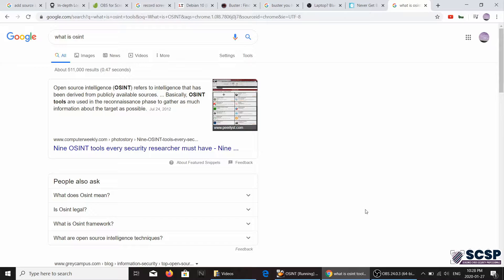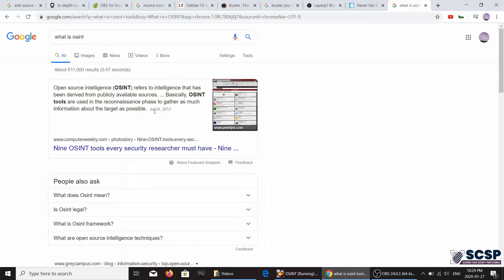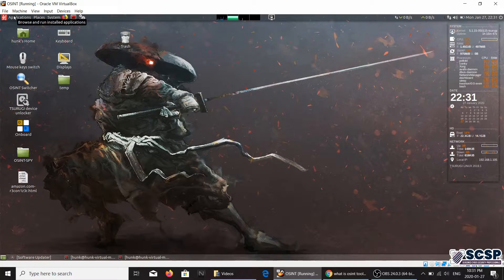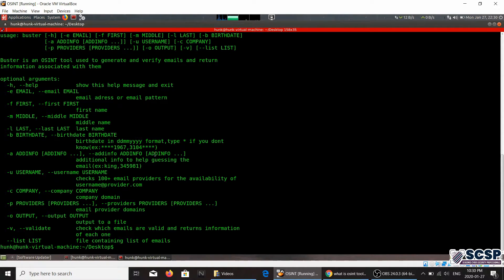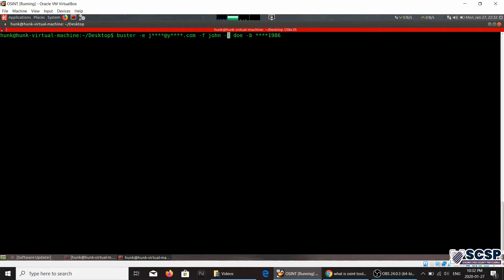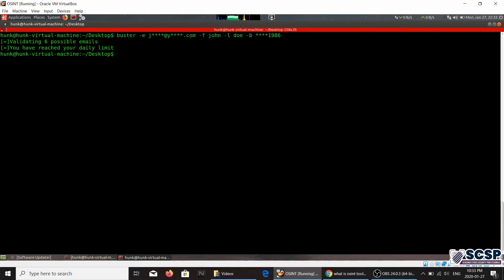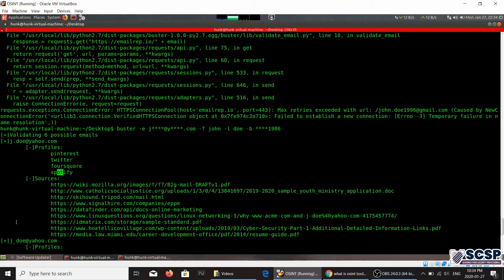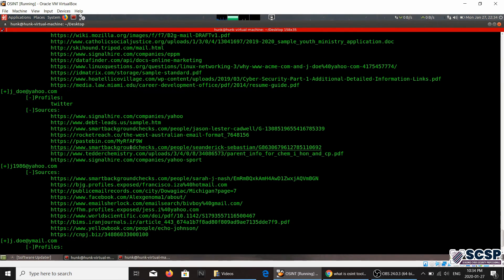OSINT TOOL SERIES - Buster